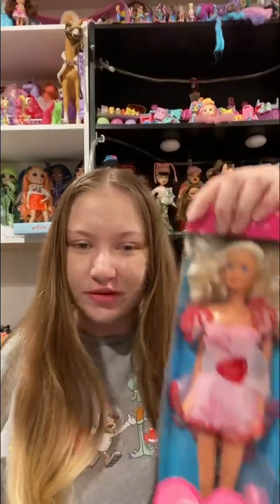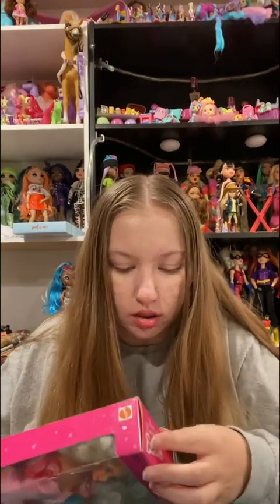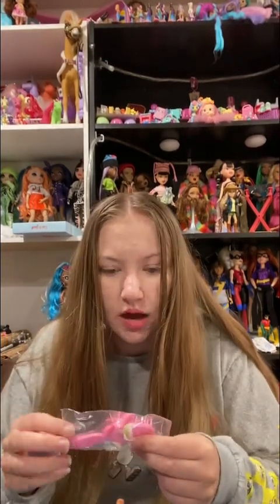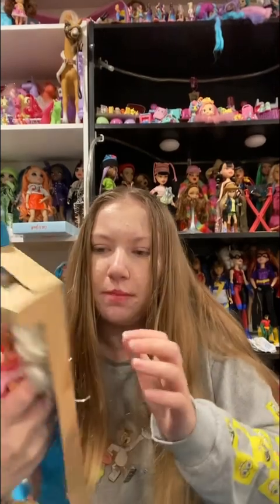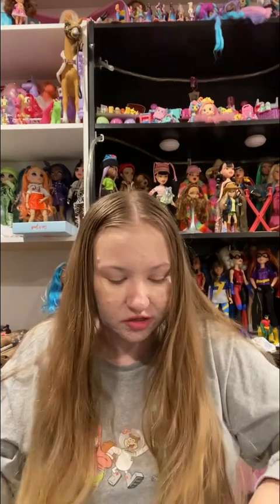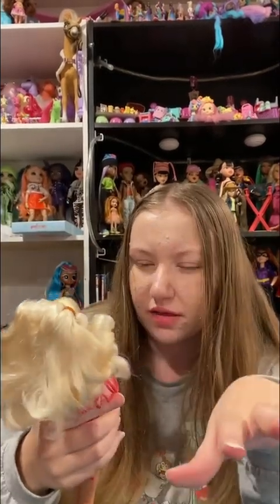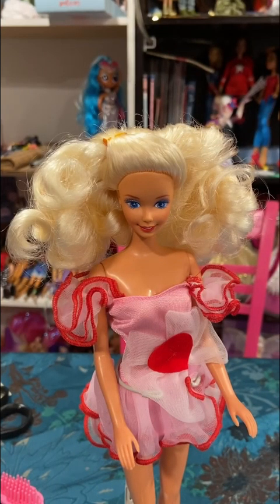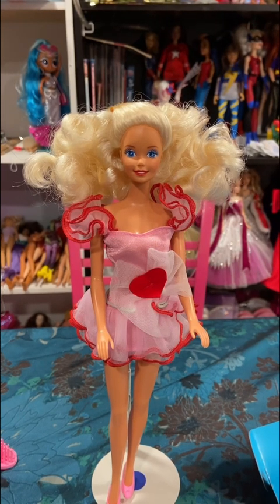Reviewing Red Romance Barbie